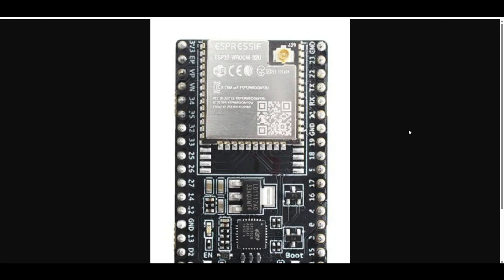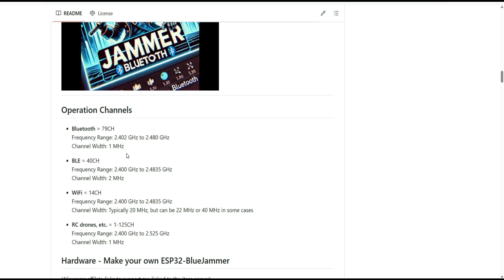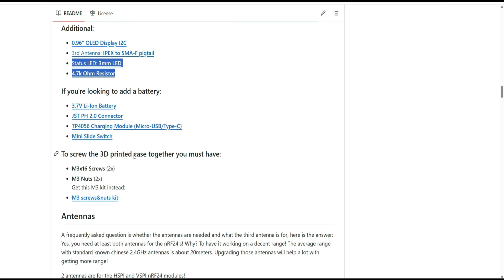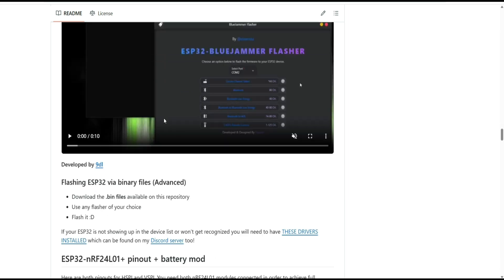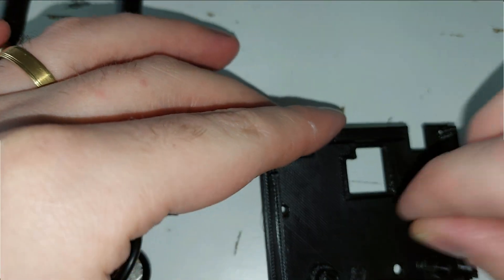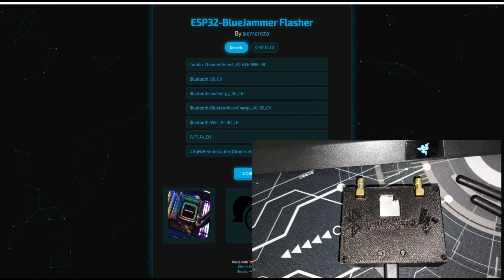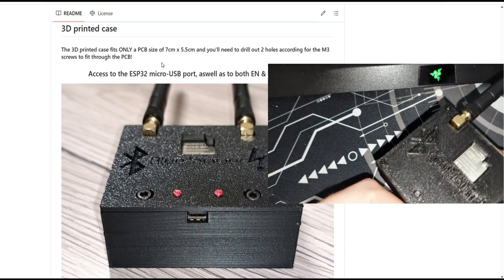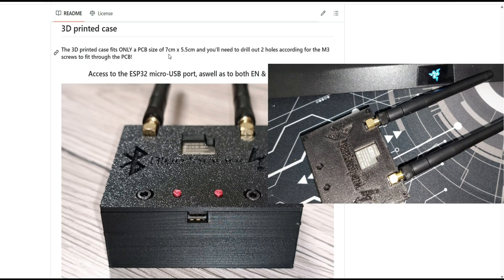DIY WiFi/Ble/Bluetooth/Drones (2.4) jammer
PLEASE DON'T USE A JAMMERING DEVICE ON PUBLIC/PRIVATE NETWORKS OR DRONES THAT YOU DON'T OWN!!!
CHECK YOUR LOCAL LAWS FOR CLEARENCE!
FOR RESEARCH PURPOSES ONLY!

DIY Jamming device for 2.4 spectrum (wifi, Bluetooth and RC drones). Easy, portable, light weight and a lot of fun!

⚠️ LICENSE ⚠️